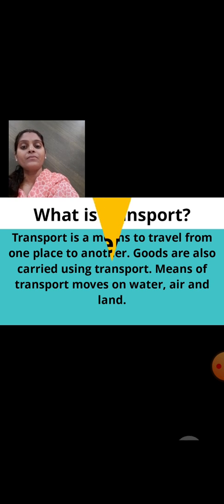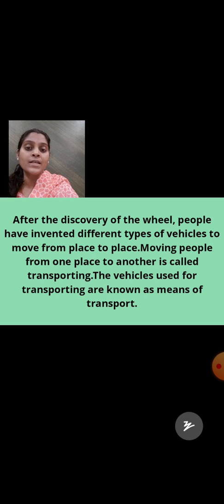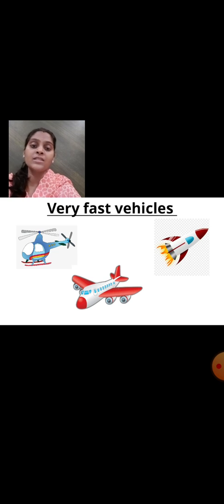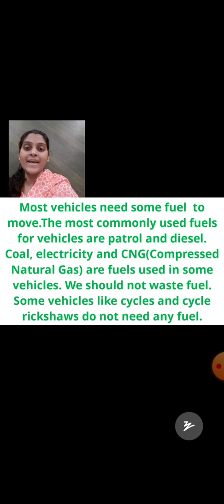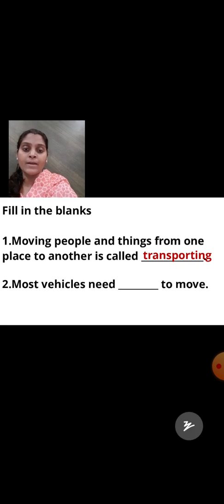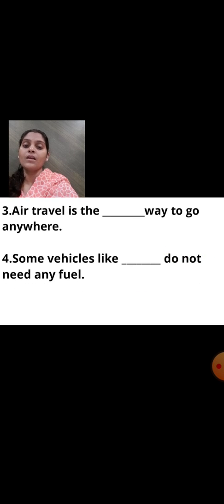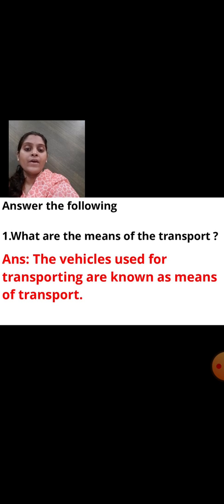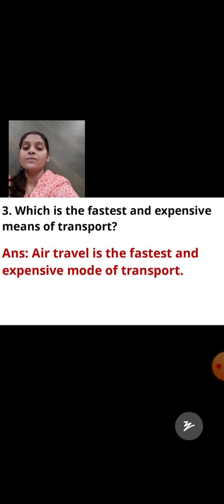Class 2 EVS Chapter no 19 Transport part 4